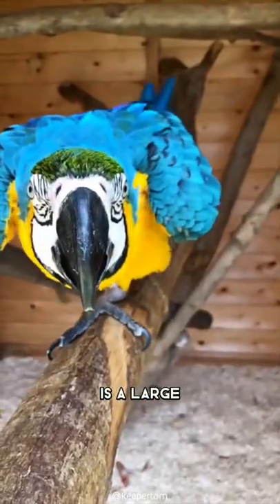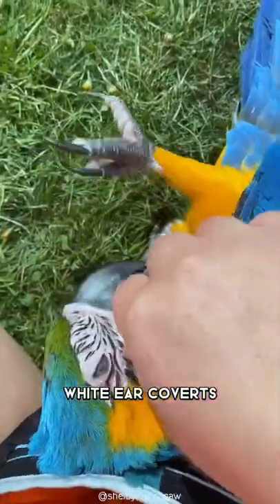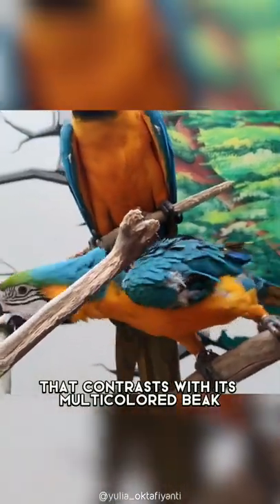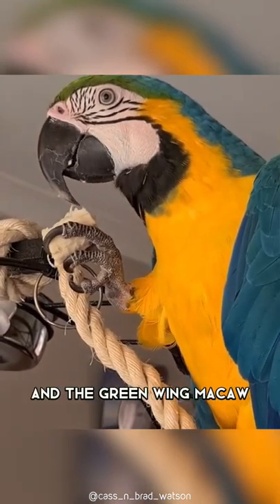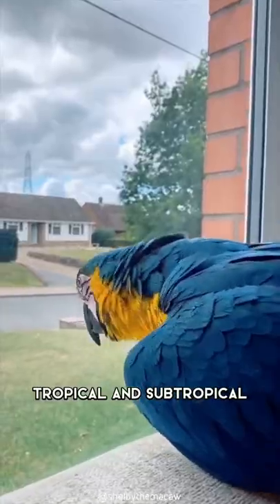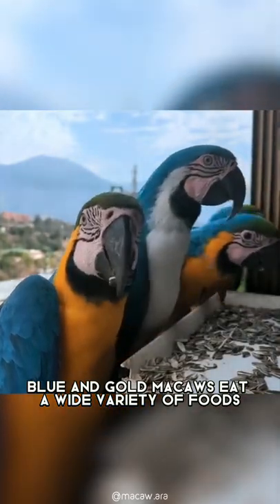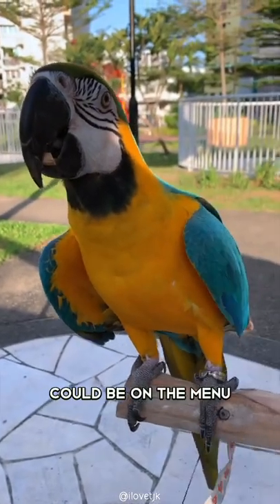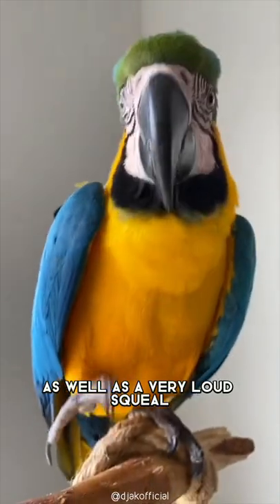Blue & Gold Macaw 🦜 One Of The Most Beautiful Parrots In The World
The Blue & Gold Macaw is a stunning parrot that is known for its vibrant colors and charming personality. It is one of the largest parrots in the world, growing up to 3.5 feet in length from beak to tail feathers. The Blue & Gold Macaw has a striking appearance, with bright blue feathers covering its wings and tail, and a golden-yellow plumage covering its head and chest. These birds are intelligent, social creatures that thrive on interaction with their owners.
They are also known for their ability to mimic human speech and their playful nature. The Blue & Gold Macaw is a popular pet bird, but they require a lot of attention, care, and space to live happily.